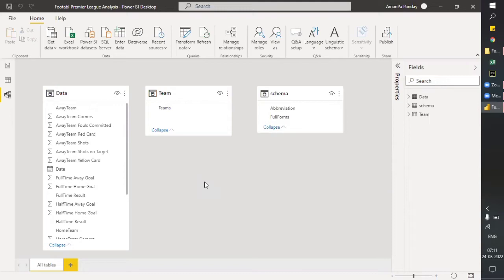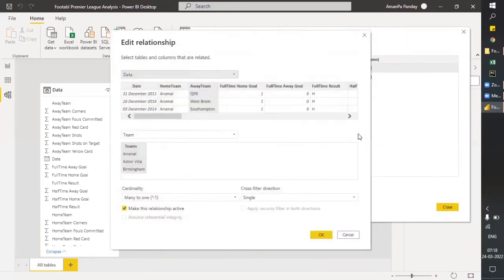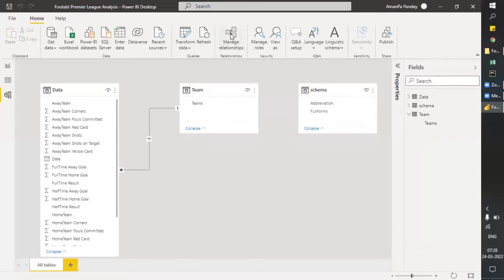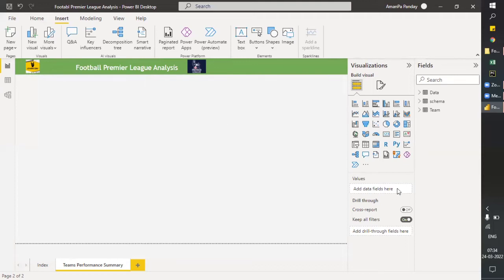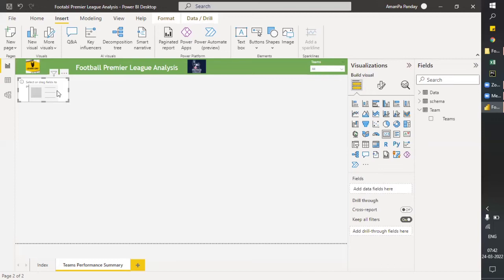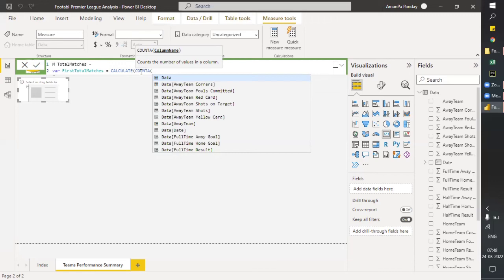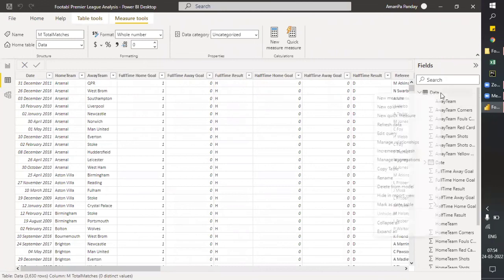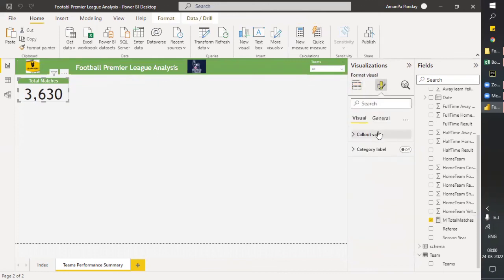Session 4 - Premier league Data Analysis Power BI, Relationship, Cardinality, Schema, Cross filter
New quick Measures, use variable in a DAX, calculate, if function, isfiltered, Cards,